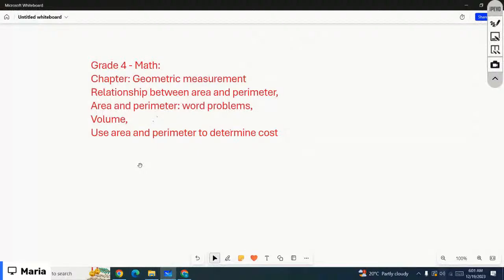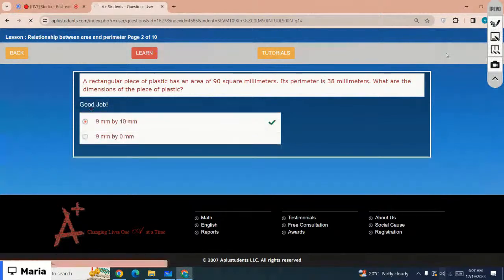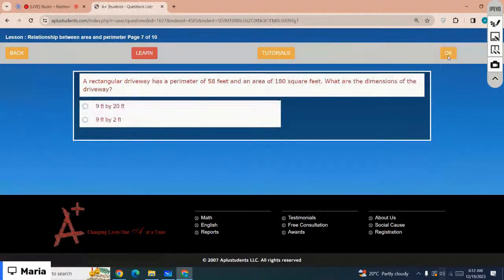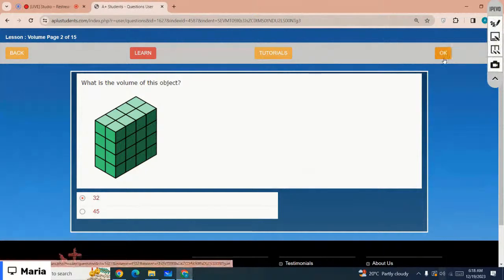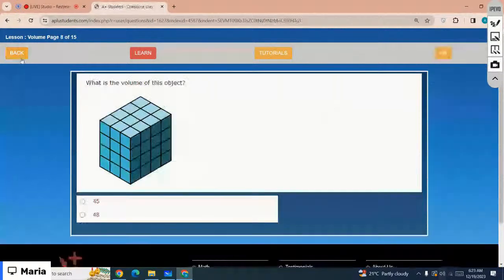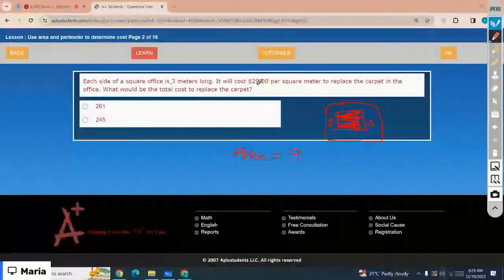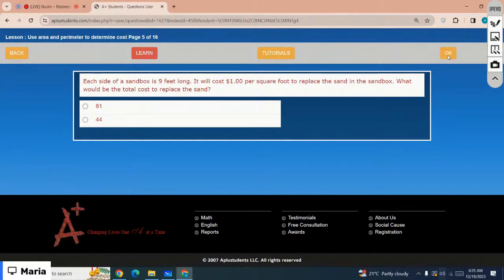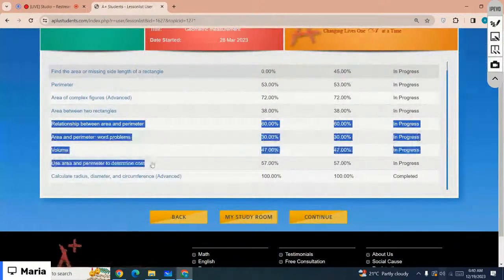Grade 4 - Math: Relationship between area and perimeter, Area and perimeter: word problems, Volum…